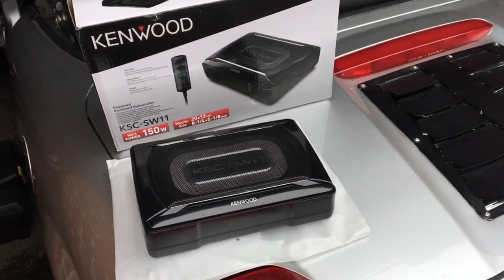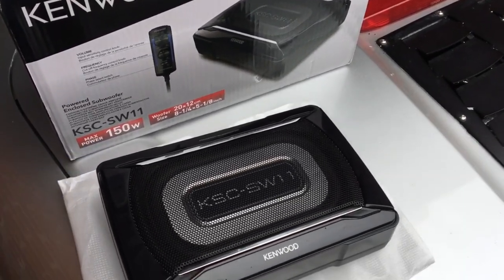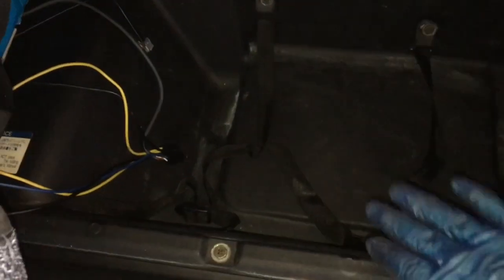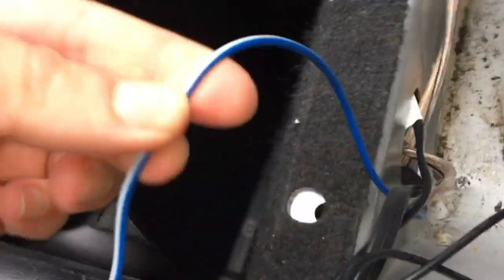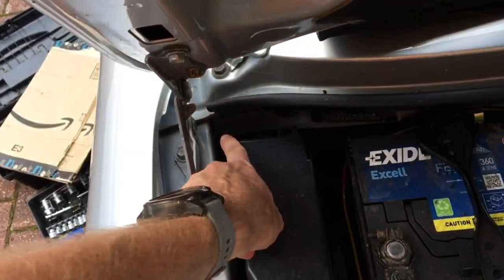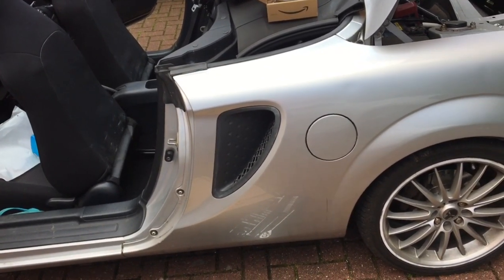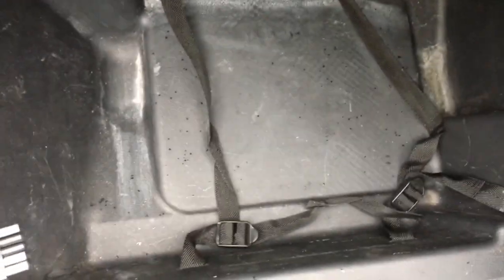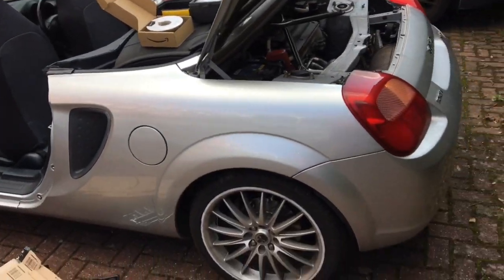Toyota MR2 - active subwoofer install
Fitting a Kenwood KSC-SW11 to a Toyota MRS Spyder